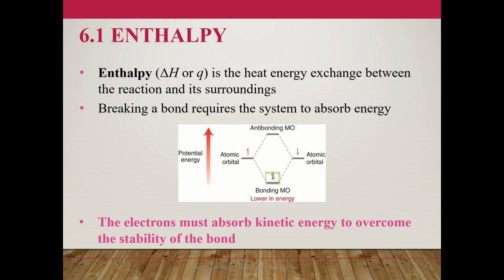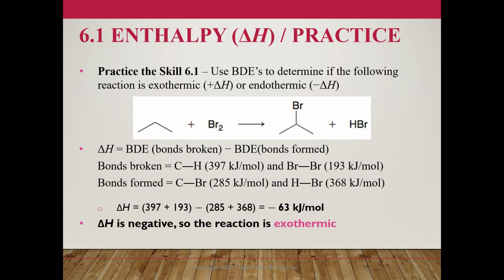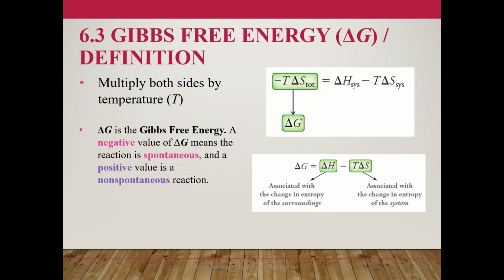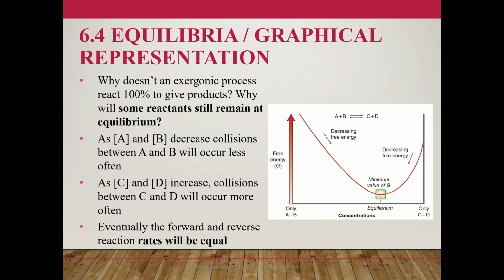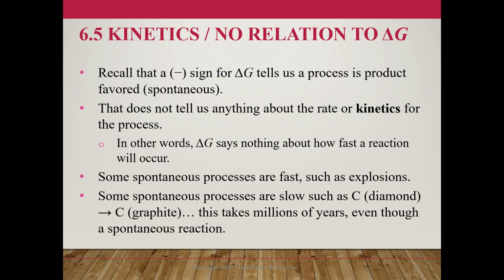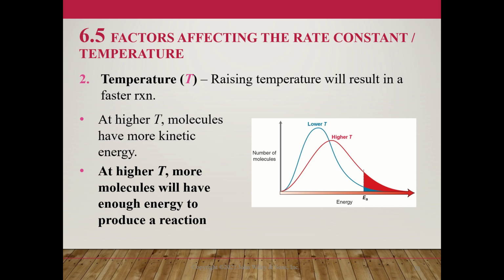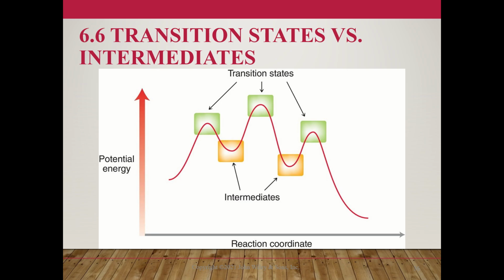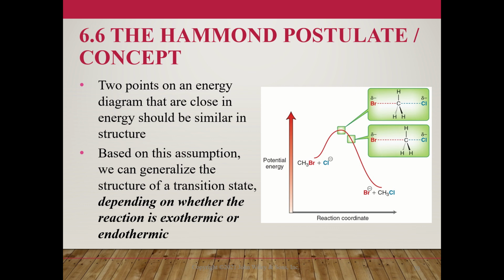Review of Kinetics and Thermodynamics for Organic Chemistry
The separate concepts of Kinetics and Thermodynanics are typically covered in depth in a year of General Chemistry (I & II), however, they do have a part to play in Organic Chemical reactions.